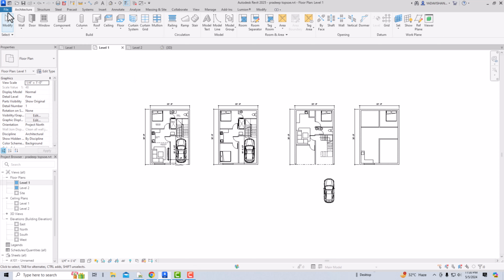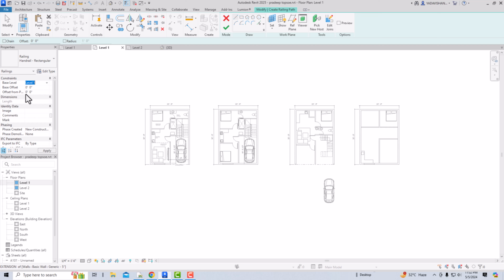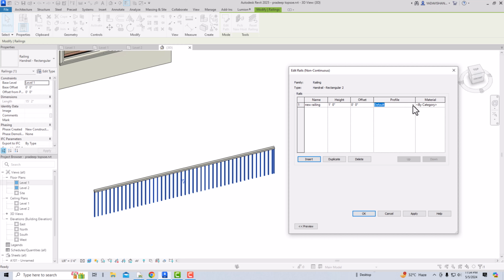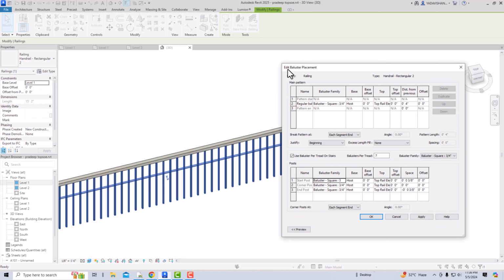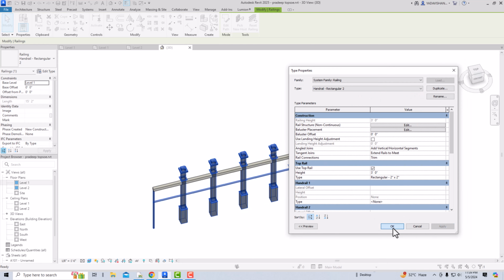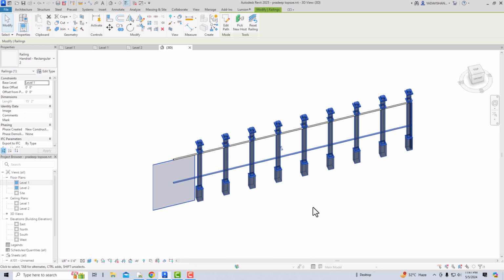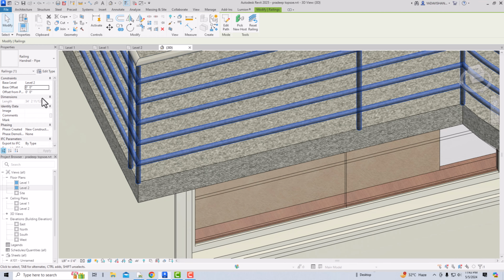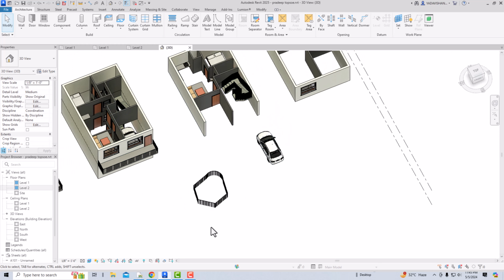Revit Architecture 2024 tutorials for beginners II Create railings in Revit (class-20)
this tutorial of creating in railings in Revit is in simple words for beginners in Revit . . Watch the video to master Railings in Revit .